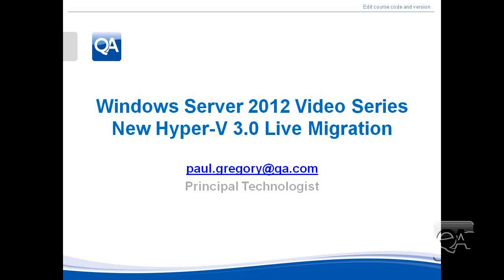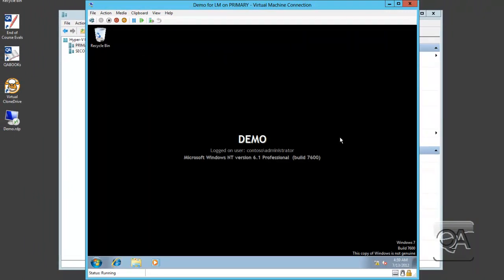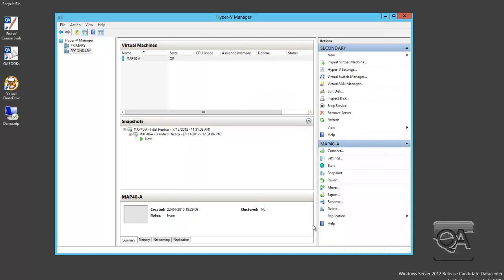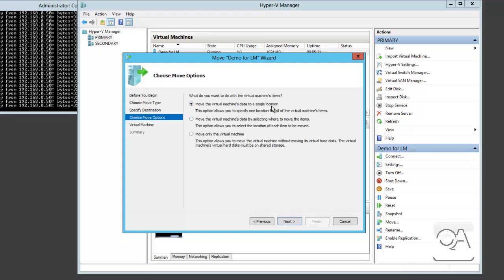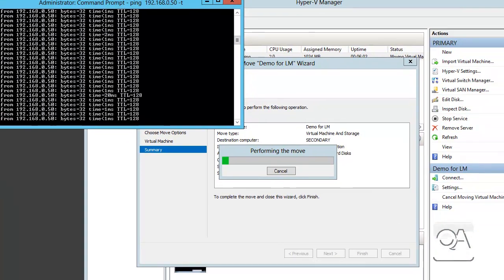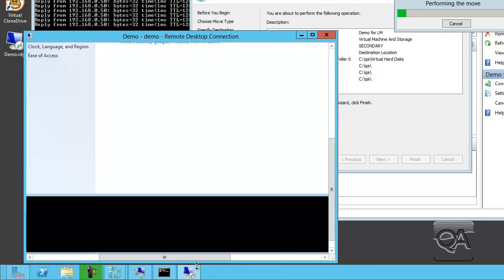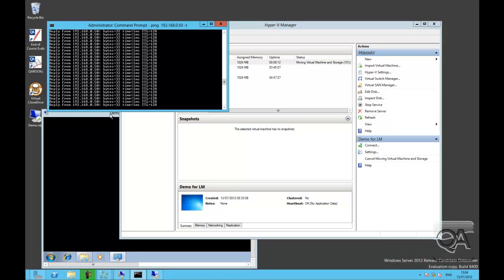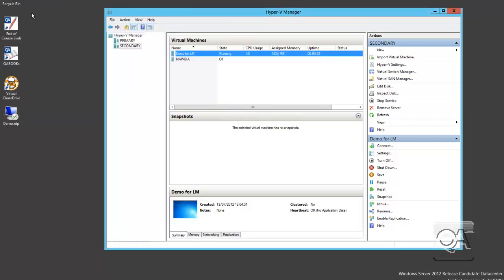Windows Server 2012 & Hyper-V 3.0 Live Migration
Live Migration having arrived in Windows Server 2008 R2 provided the ability to move virtual machines around between Hyper-V hosts in a planned fashion (just like vMotion from VMware).  With Hyper-V 3.0 Microsoft have completely reviewed this feature and broke all restrictive rules.  Previously features of this type had a number of restrictions for example share storage or clustering was required.  With Hyper-V 3.0 none of this is true.  Virtual machines can be moved from any source to destination.  The source and destination computers do not have to share anything except access to the same IP subnet so the moved virtual machine can maintain network connectivity.  So yes you are correct Live Migration in Hyper-V 3.0 does allow a virtual machine running on a host with only directly Attached Storage (DAS) to be migrated to another host with only DAS without any perceived downtime for the users that are using the virtual machine.  I am sure we will see others adding this feature soon!!